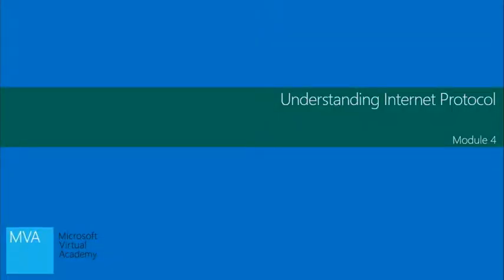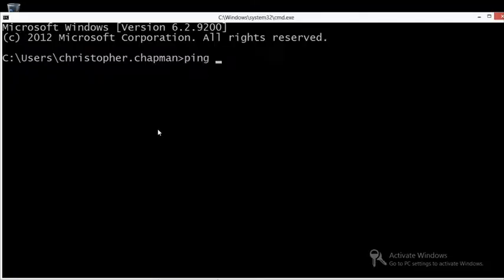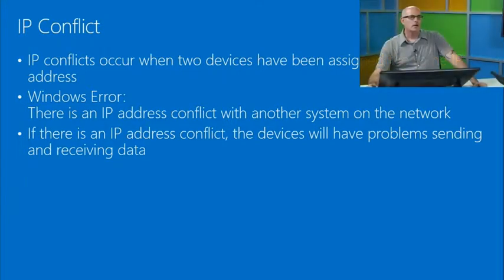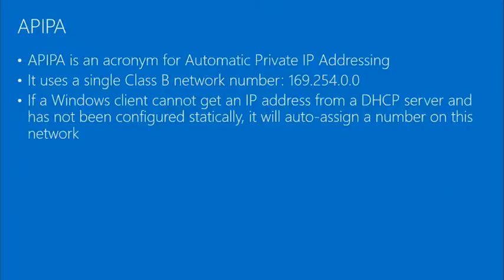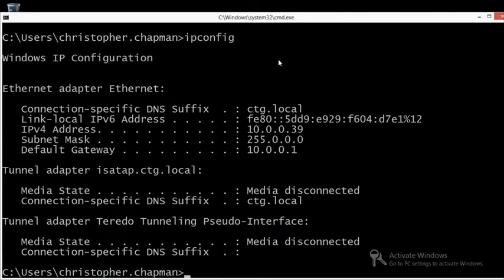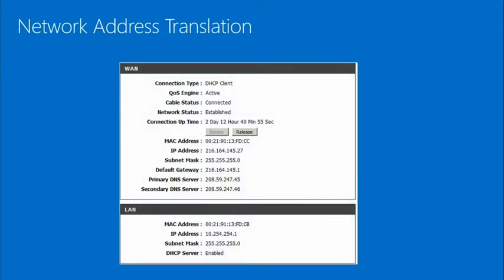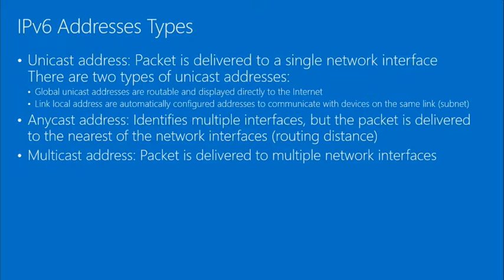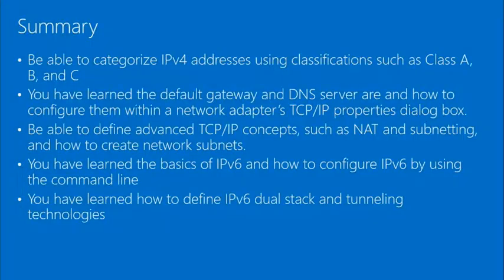04 Understanding Internet Protocol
Internet Protocol (IP) is what makes the internet and modern networks function.  Here you will learn how.